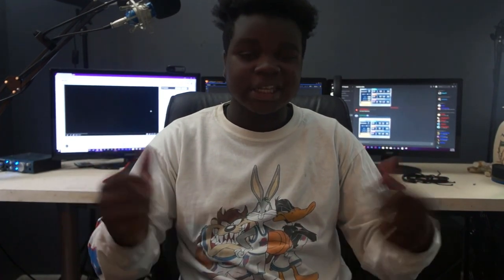Best Hitfilm Transition Presets of *2018* FREE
Soft Boxes
Unboxing Table